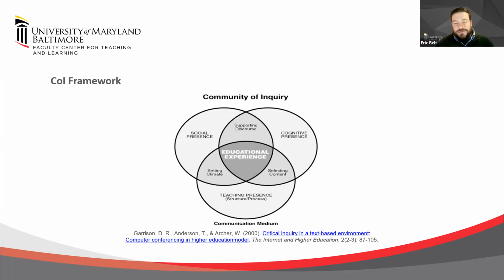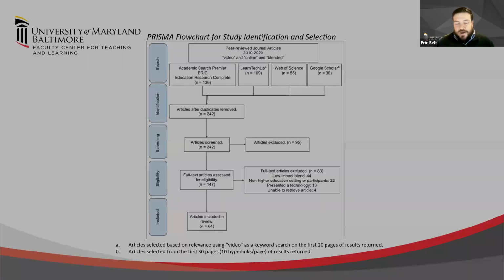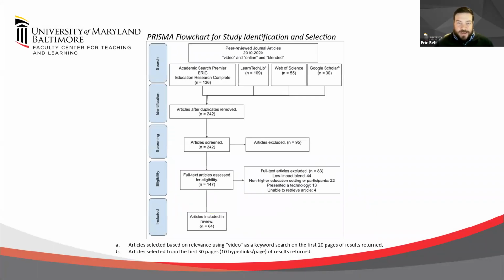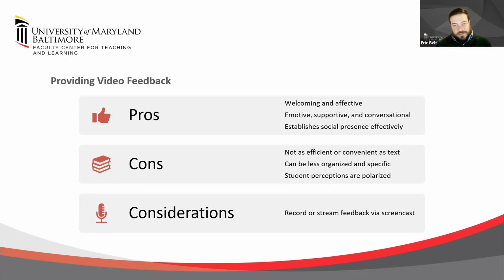Using Video as a Teaching and Social Tool in Online Courses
Eric Belt (Senior Academic Innovation Specialist, University of Maryland, Baltimore)
Educators are engaging students with video communication technology more frequently than ever before, given the ongoing global pandemic. However, questions remain on how educators use video as a teaching and communication tool in online courses. This webinar will review various approaches to video use that help build instructor teaching and social presence online.

Moderated by Rob Coyle (Acting Assistant Vice President, Course Development, University of Maryland Global Campus)